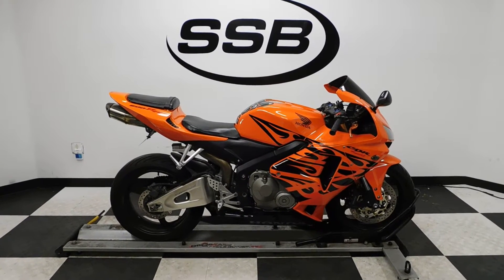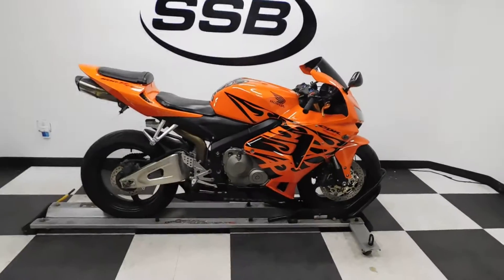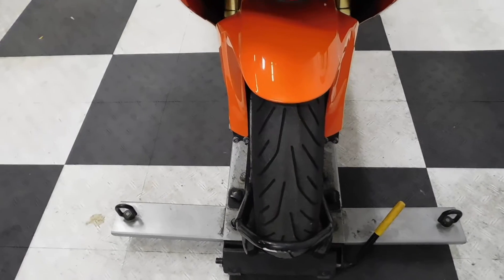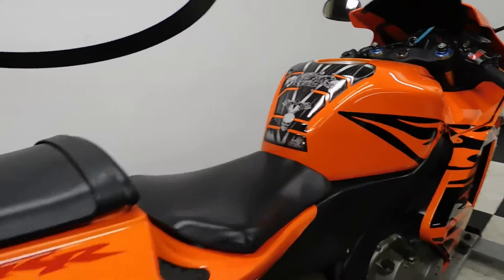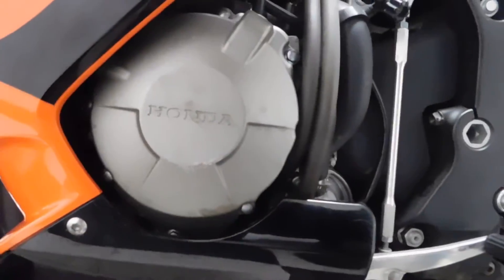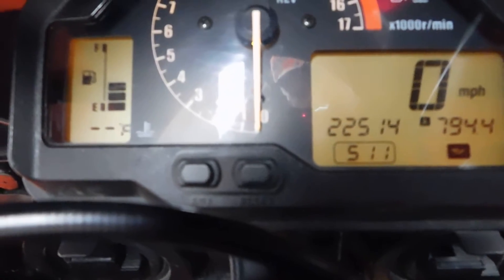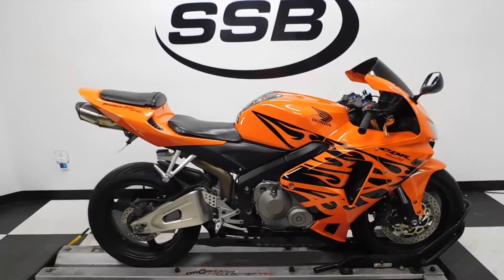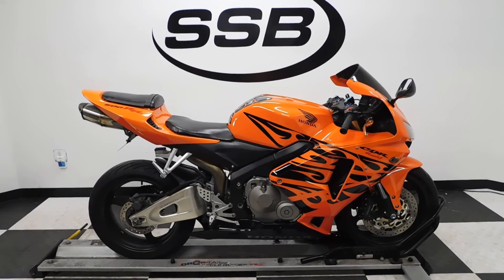2006 Honda CBR600RR Tribal Orange– used motorcycles for sale– Eden Prairie, MN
For more pictures of this motorcycle or to view our massive selection of pre-owned bikes, please visit us